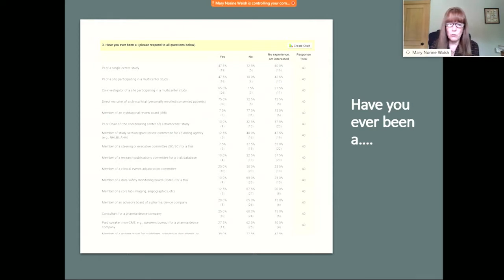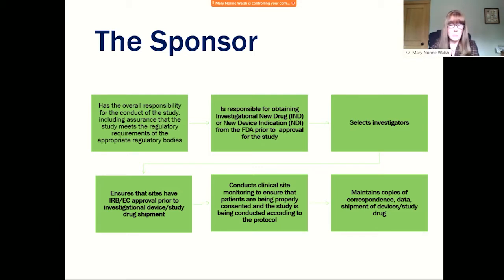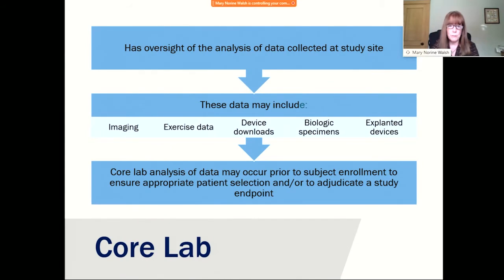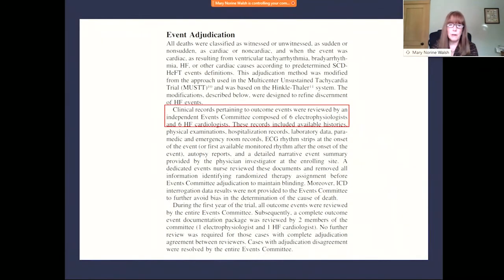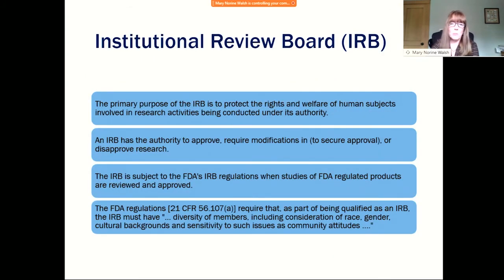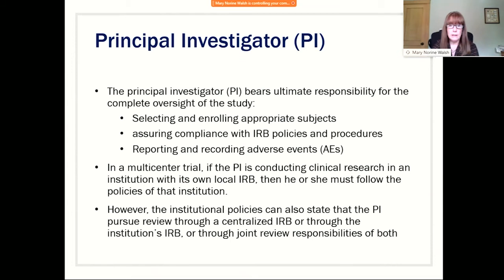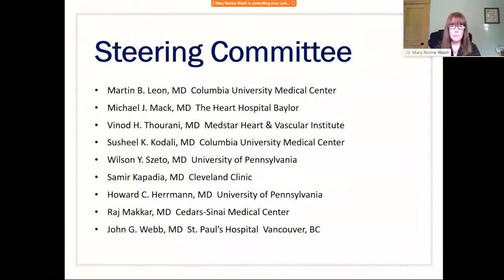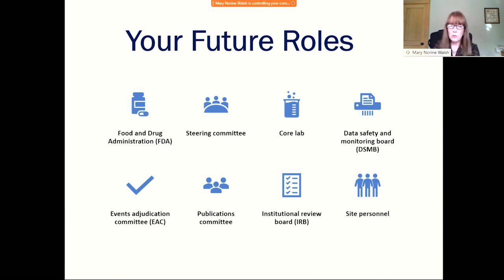Mary Norine Walsh, MD, MACC - Who's Who in Clinical Trial Research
Dr. Walsh reviews primary roles and functions within clinical research, including principal investigators, steering, executive and publications committee member, DSMB member and events committees.